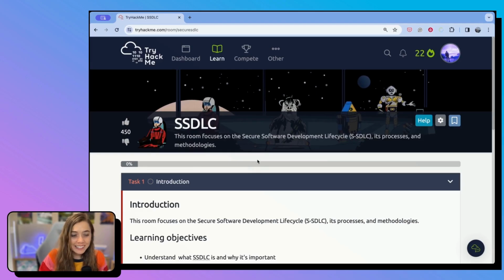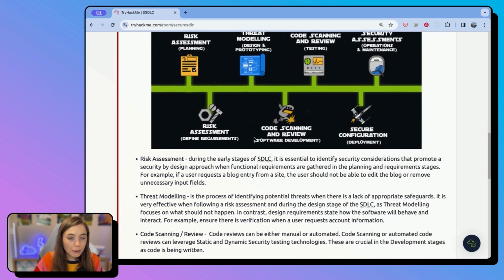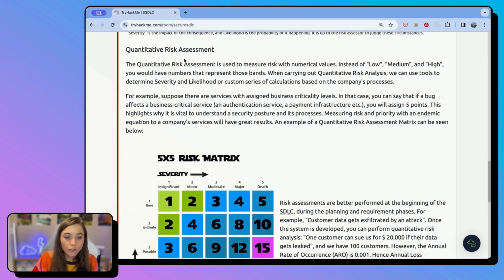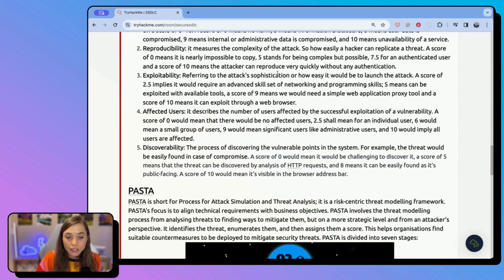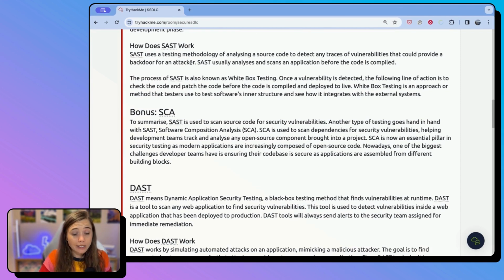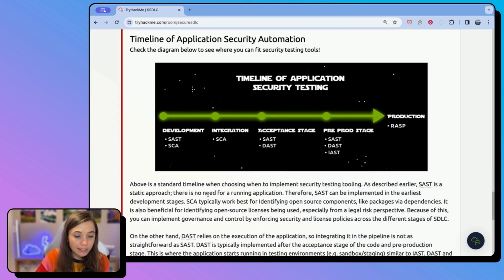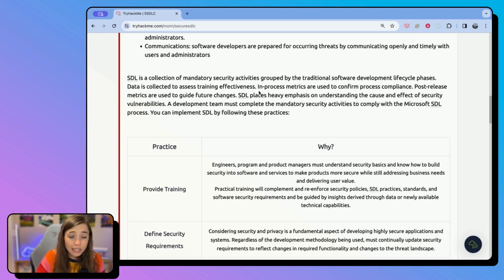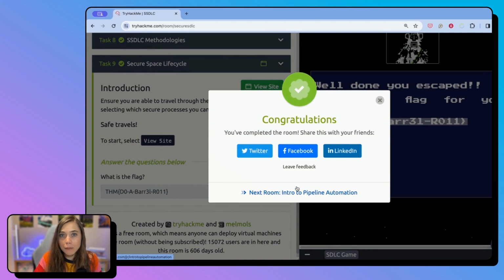TryHackMe *New* DevSecOps Learning Path - S-SDLC (Secure Software Development Lifecycle) Room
(this is a free room and you can play it without a paid TryHackMe subscription).

DevSecOps is a big area of interest for me I'm really excited about the new DevSecOps learning path on TryHackMe.

This video walks through the second room which is focused on the Software Development Lifecycle.

Chapters:
[00:00] Intro
[01:31] Task 1 - Introduction
[02:36] Task 2 - What is SSDLC
[06:22] Task 3 - Implementing SSDLC
[14:45] Task 4 - Risk Assessment
[24:19] Task 5 - Threat Modeling
[36:51] Task 6 - Secure Coding
[52:47] Task 7 - Security Assessments
[58:46] Task 8 - SSDLC Methodologies
[01:05:55]Task 9 - Secure Space Lifecycle